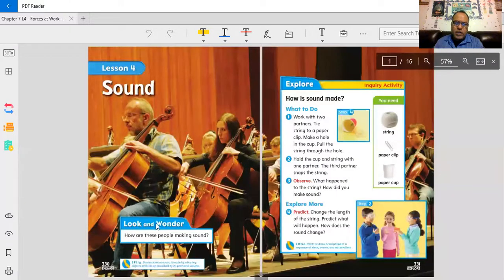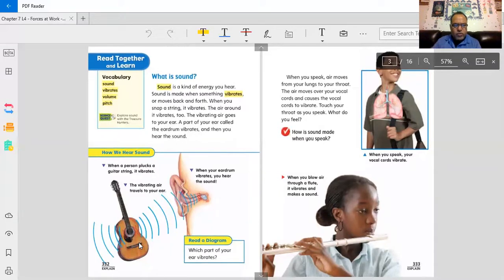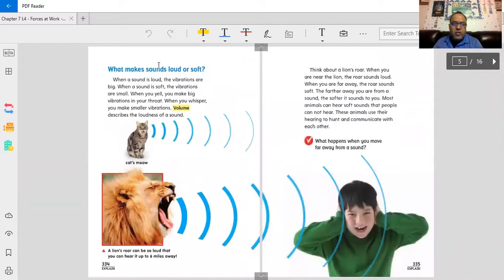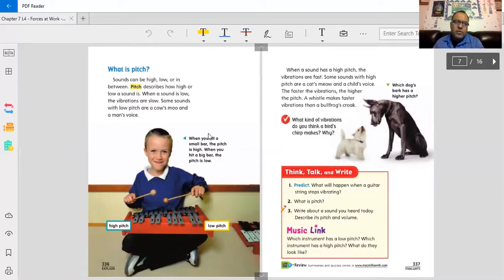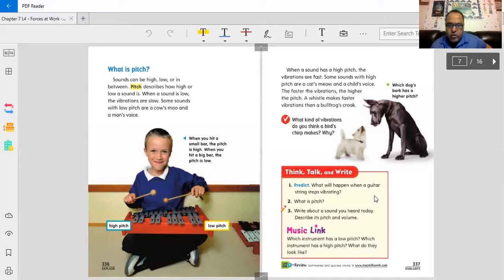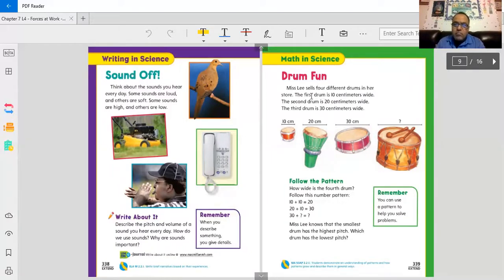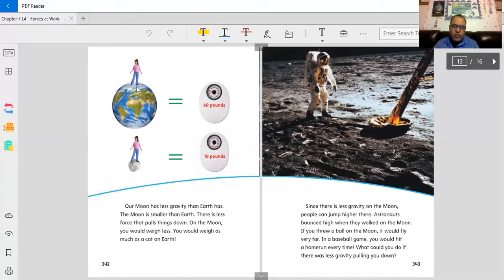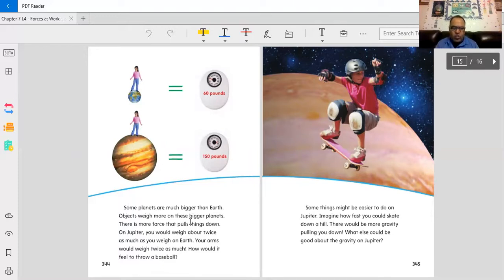Forces at Work Part 4 - Sound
Sound is a force?  Did you know that.  If a forces is measured with how strong or weak it is, aren't some louder, or stronger than others?  Enjoy it and don't forget to talk about it with someone and write about it.